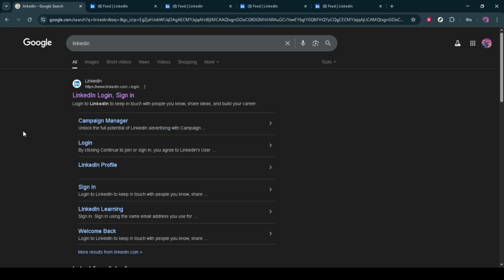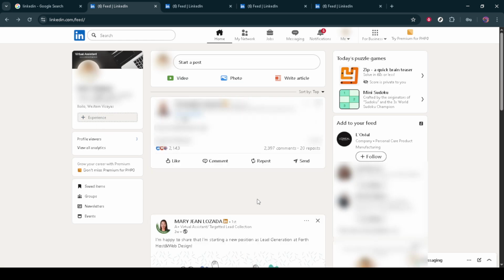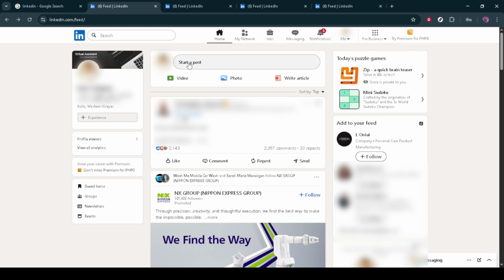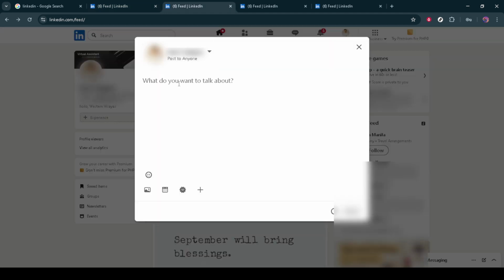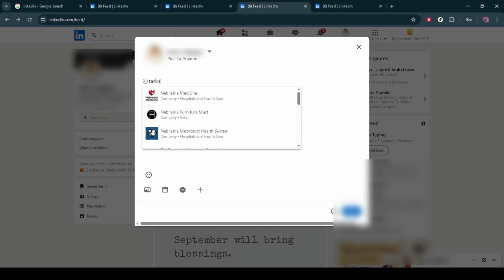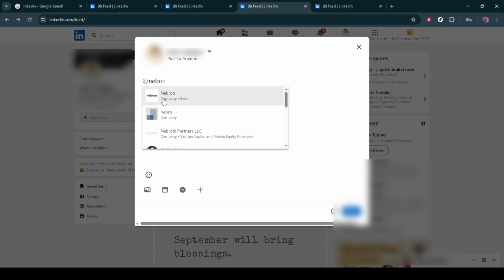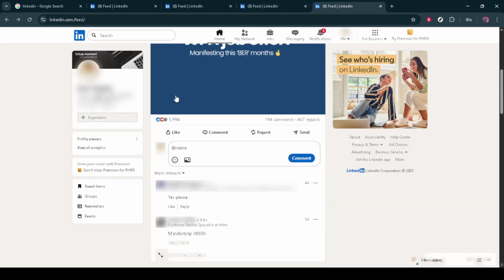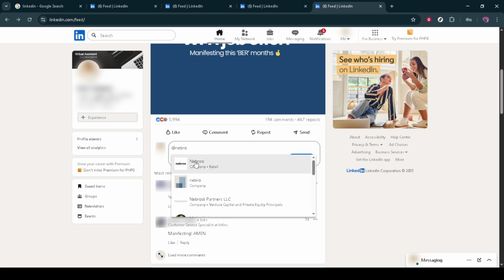How To Tag Company On Linkedin Post [Easiest Way]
Learn how to tag a company on a LinkedIn post with this simple step-by-step tutorial. This essential skill will help you improve your networking opportunities and increase the visibility of your posts. Discover the best LinkedIn tips to acknowledge companies, foster new connections, and boost your overall LinkedIn marketing efforts.